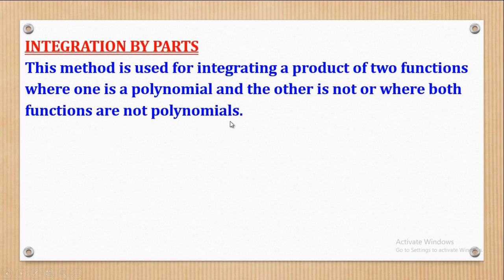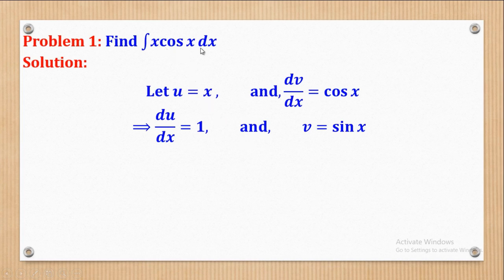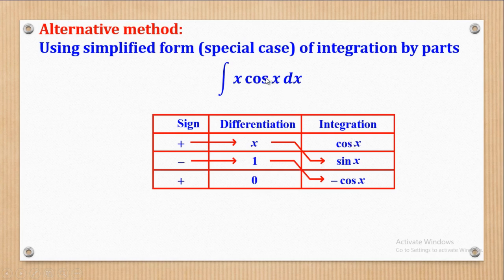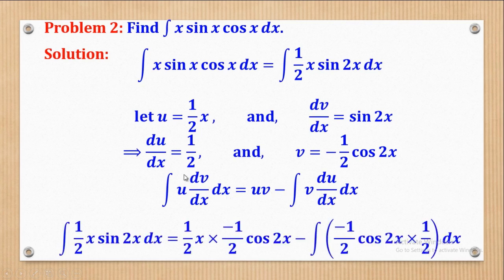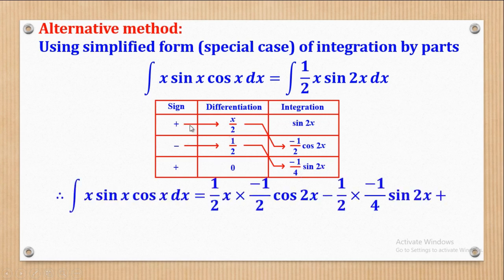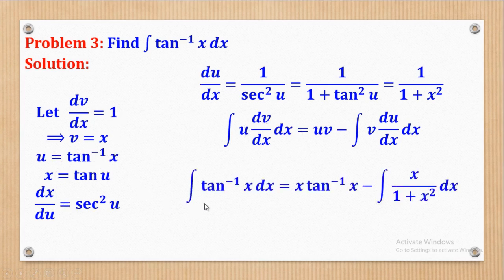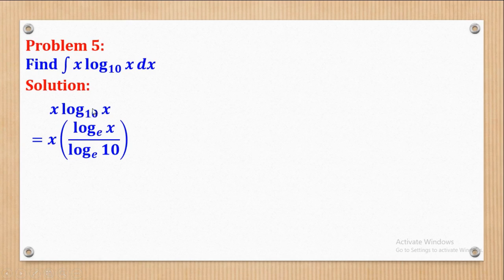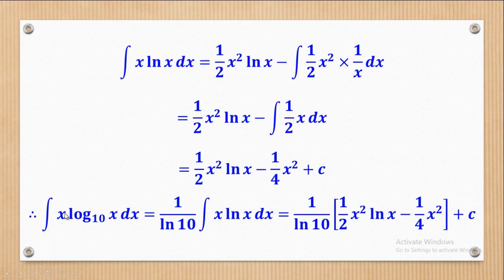6-INTEGRATION BY PARTS (A-LEVEL MATH)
In this video, I show you the method of integration by parts in calculus.

This is lesson 6 of 8 for the topic of further Integration. This topic is for A-level Principal Pure Math Paper 1.